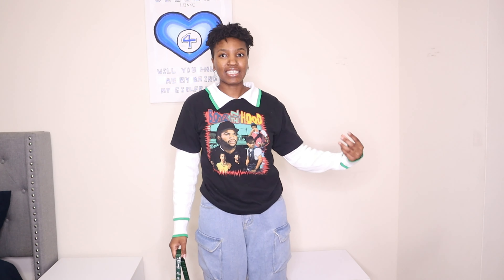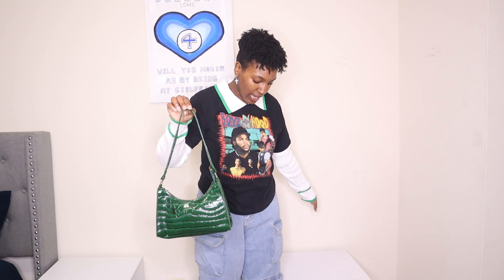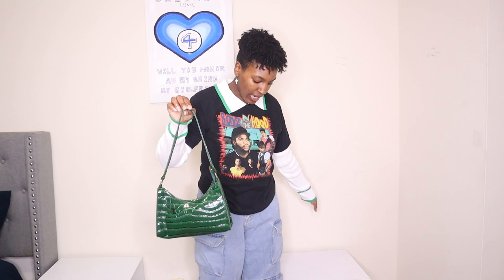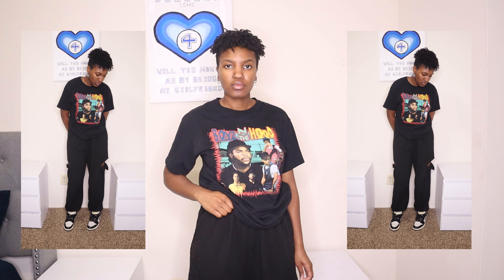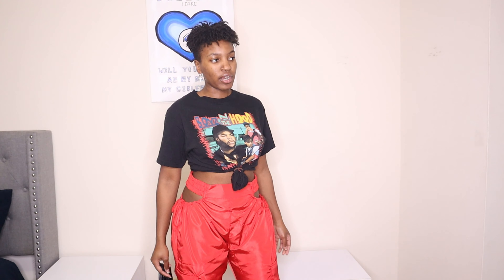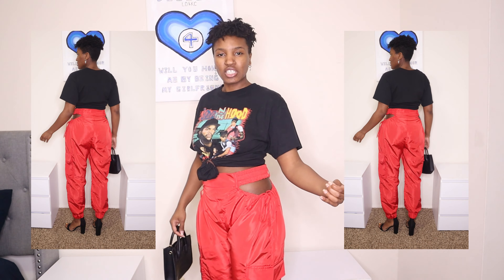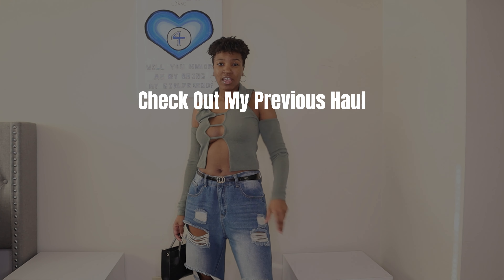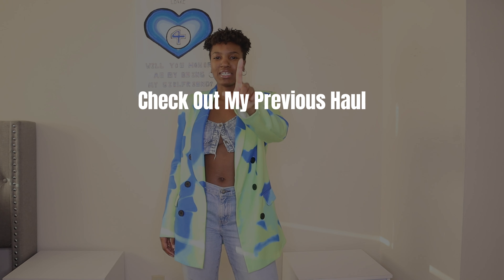Spring Outfit Ideas | Tshirt Outfit Inspo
Hey Boos ! I hope you enjoyed this haul and even got some inspo from this video. Drop down in the comments which outfit was your favorite and how you would style some of these pieces !

Measurements
Height: 5'4
Weight: 139
Bra size: 32 D
Hips: 35 1/2 in
Waist: 27 1/2in

What I use for
Intro video: @jlove380
Thumbnail: PhotoGrid x Phonto x Canva
Background Music for intro video: @CozyEddie
Editing: CapCut

LejaDelilah - Insta, X, TikTok, and Pinterest